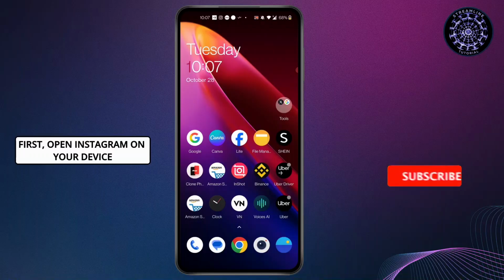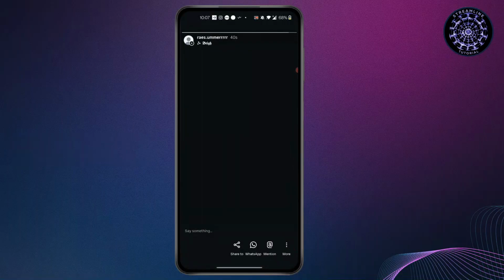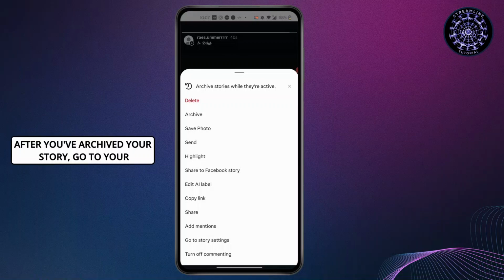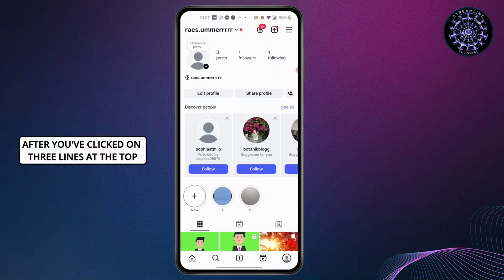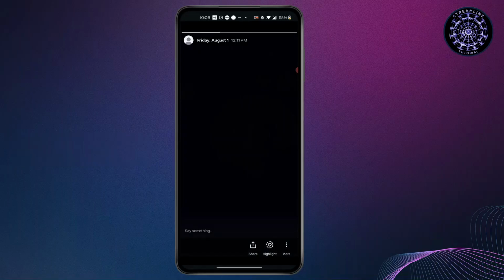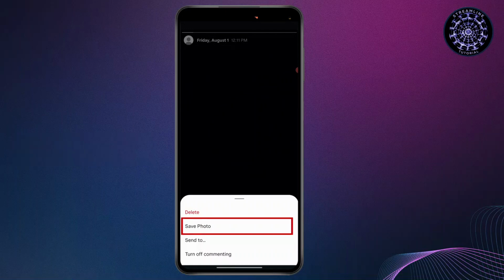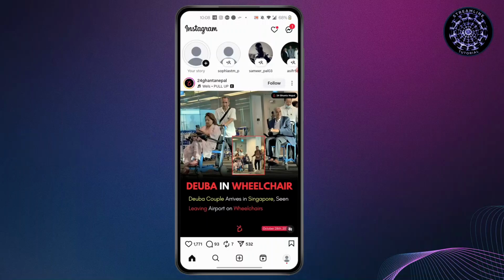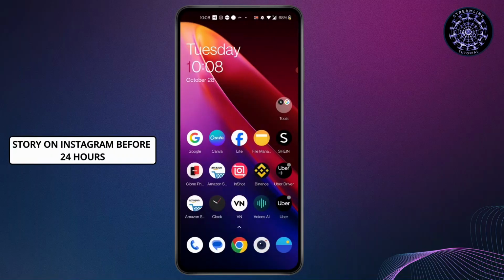How to Unarchive Story on Instagram Before 24 Hours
Title: How to Unarchive Story on Instagram Before 24 Hours

Want to retrieve your Instagram story quickly before it disappears? This video will guide you through the steps on how to unarchive a story on Instagram before 24 hours. Whether you're asking, "Can I get back my Instagram story fast?" or need help navigating Instagram’s archive feature, this tutorial has you covered. Learn the easy steps to restore your story and make it visible again instantly. Watch now to see how you can unarchive your Instagram story before 24 hours today!

unarchive Instagram story fast, recover story before 24 hours, how to unarchive story on Instagram, Instagram story recovery tutorial, restore Instagram story quickly, unarchive story trick 2025, Instagram story tips for beginners, get back deleted story Instagram, quick Instagram hacks, recover story instantly, unarchive story step by step, Instagram story restoration tips, fast story recovery Instagram, make story visible again, Instagram story tutorial 2025